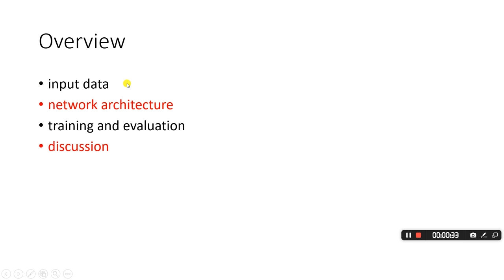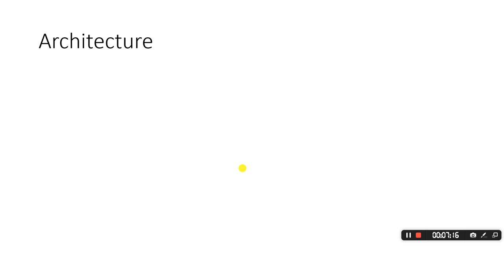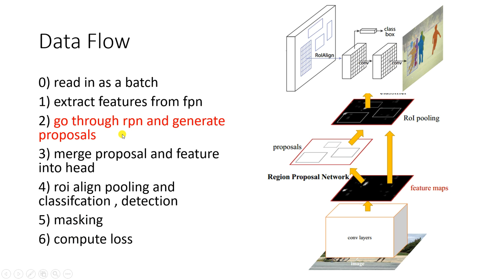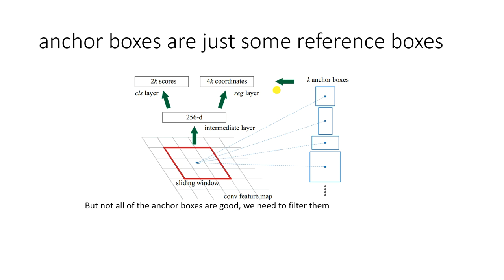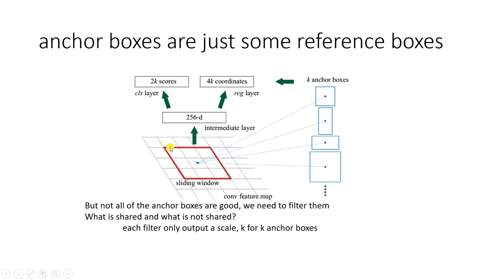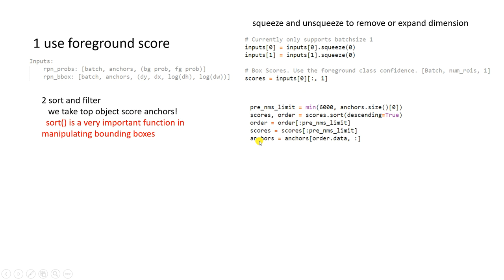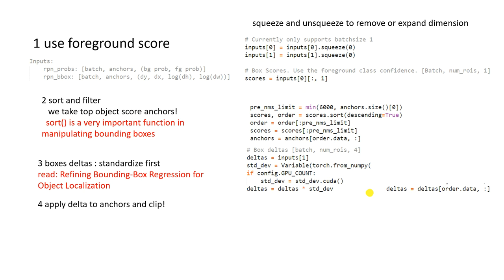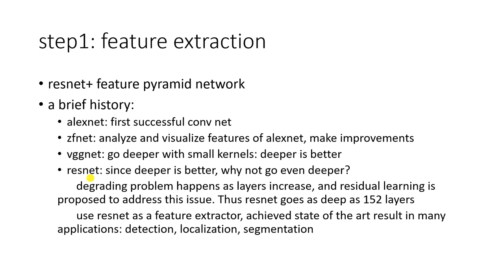Mask RCNN tutorial (1)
first time try to record videos in English, and there are some errors, but I think you can know what I want to mean.